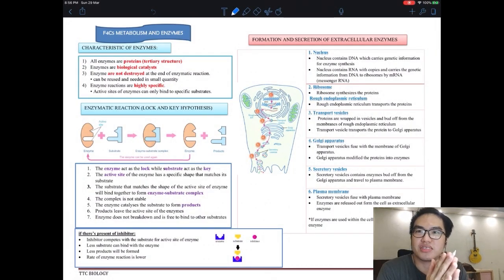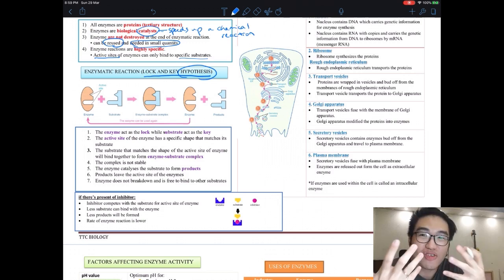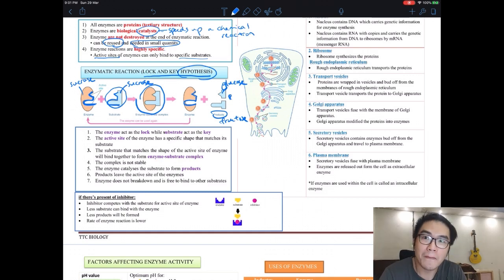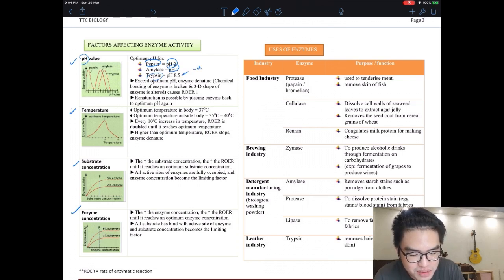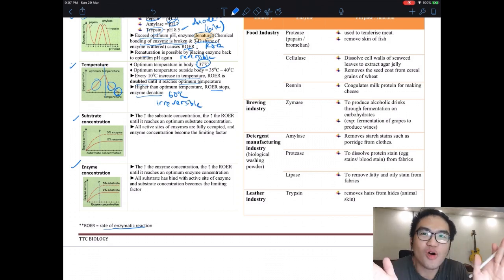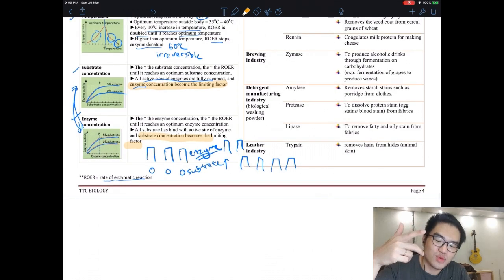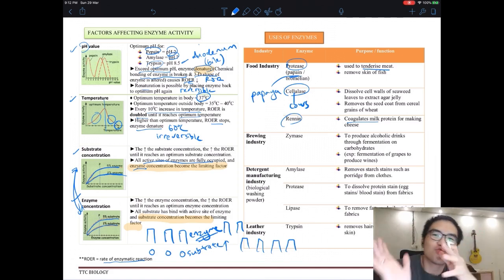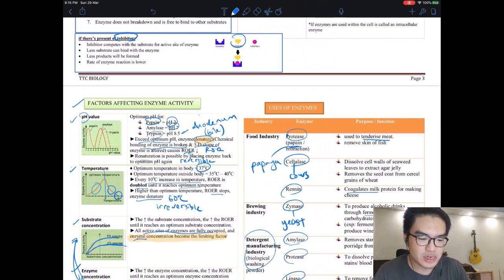Biology Form 4 Chapter 5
Metabolism and Enzymes Online Seminar. Exclusive Materials, Professional Tutors.
Current situation leaving you worried for your child's education? Idling away or lagging behind? Fret not, their education is our priority!
Wherever you are, TTC Education continues to provide our education services to all parents and students. Through our online seminar, our goal is to ensure there is not one student gets left behind.